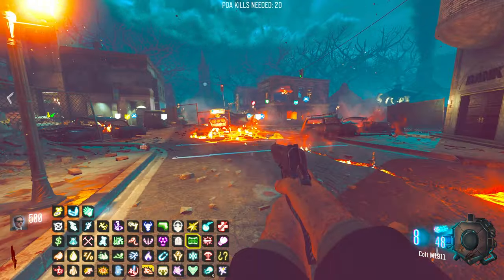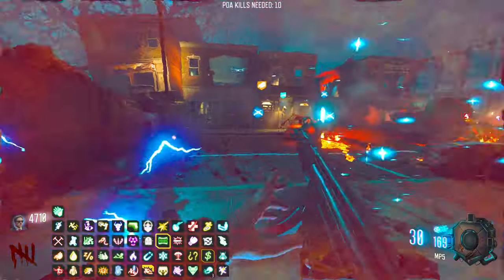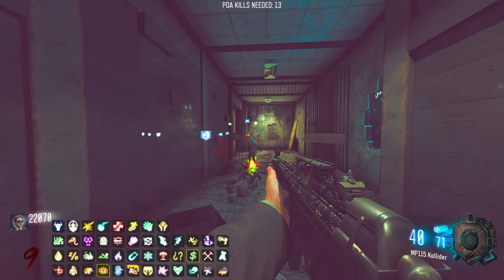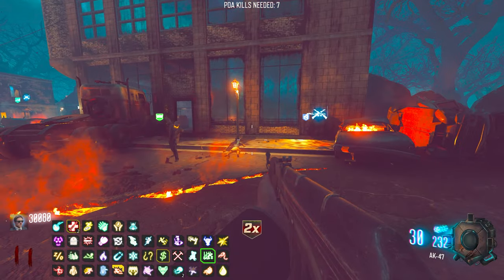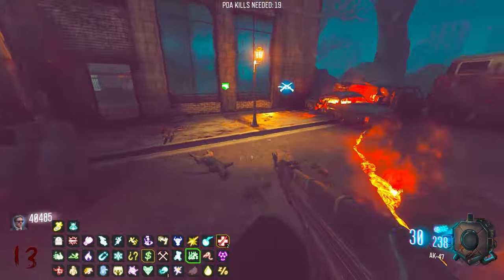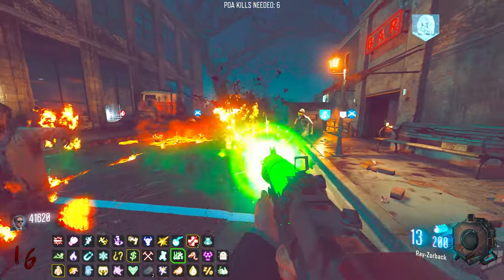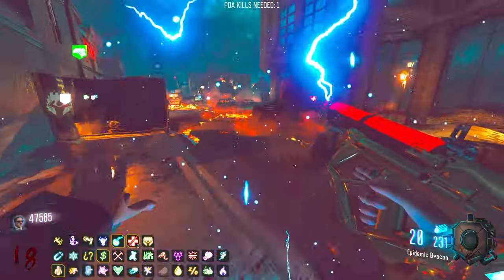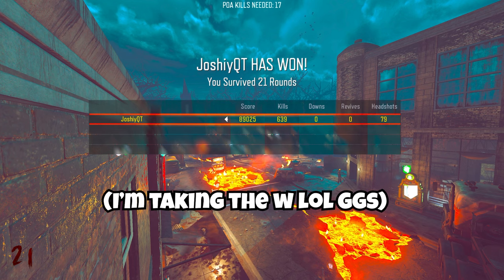Town Reimagined with MODS is INSANE!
🖥 Equipment I Use:
🎥 Facecam - Logitech Streamcam

☢️SUB TEXT☢️
Call of Duty: Black Ops Zombies remains a timeless masterpiece, revered for its captivating gameplay and nostalgic charm. With iconic maps, diverse gameplay mechanics, and thrilling cooperative experiences, it continues to evoke fond memories of intense zombie survival, making it a beloved classic among fans of the franchise. Immerse yourself in the heart-pounding world of Call of Duty Zombies as you follow renowned YouTube creators like MrDalekJD, NoahJ456, and Chucky. Uncover the mysteries of iconic maps like Der Riese and Kino Der Toten, unlocking Easter eggs and navigating the undead horde with Perk-a-Colas. Whether you're perfecting your strategy for high rounds, mastering wonder weapons, or delving into the latest DLCs like Firebase Z and Mauer Der Toten, the COD Zombies community awaits. Share your epic zombie slaying moments, engage in the relentless pursuit of Pack-a-Punch upgrades, and join the ZombieSquad. From solo challenges to co-op mayhem, your journey through the Call of Duty Zombies universe is only beginning. Kinda like the 1 in the chamber challenge but in COD Zombies of the 100 rounds kinda like the 100 days challenge there is a random MODIFIER. This is kinda like a challenge video but also a gaming video. Idk how to fit 800 tags into a description but I'm trying so cut me a break here. But anyway, we got different challenges whilst playing this custom made mod for zombies kinda like Tim Hansen. Also custom zombies and Ali-A with Syndicate is insane with NoahJ456 and Steam Workshop Custom map reviews! and remember if you are a red subscribe buttom remember to subscribe and i might 1 million subs one day wow views are nuts right now. okay thanks love you all xxx